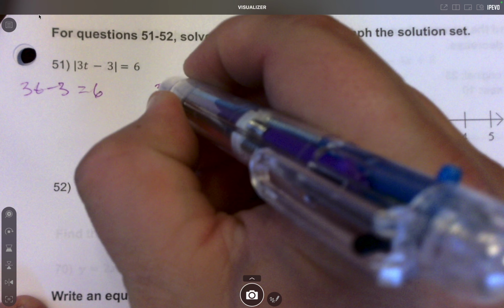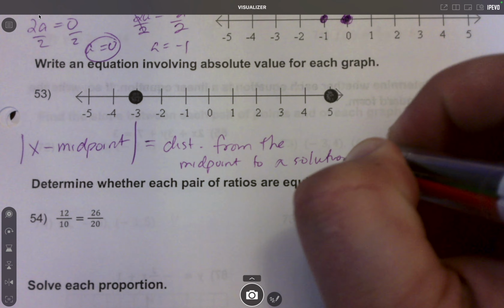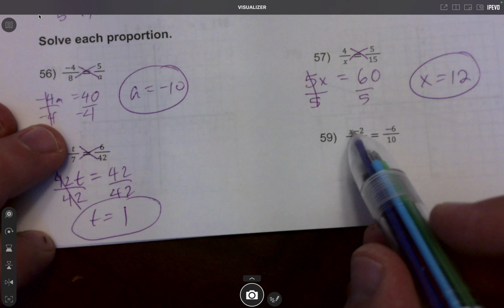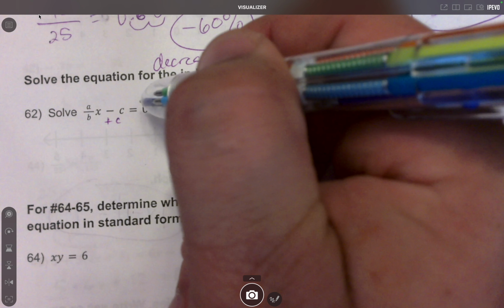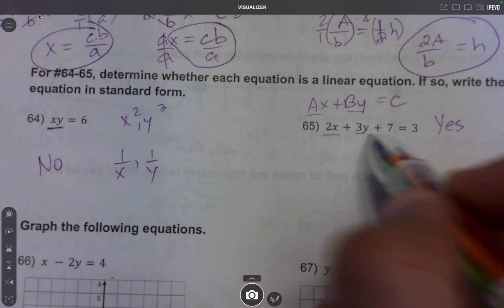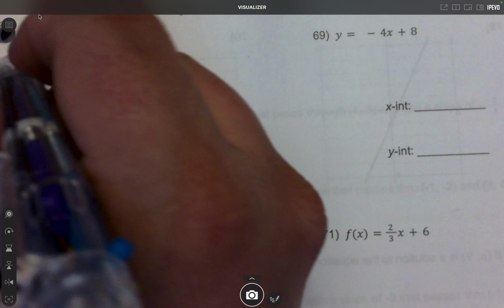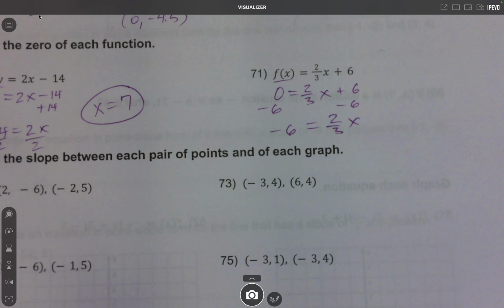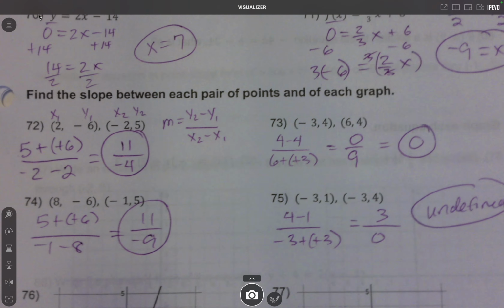Alg 1 Fall Exam Review 51-75